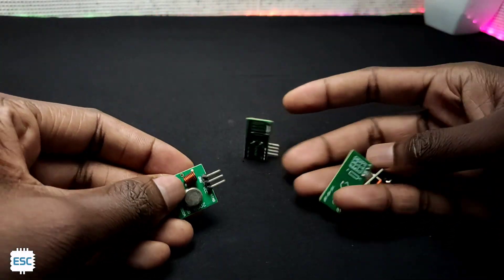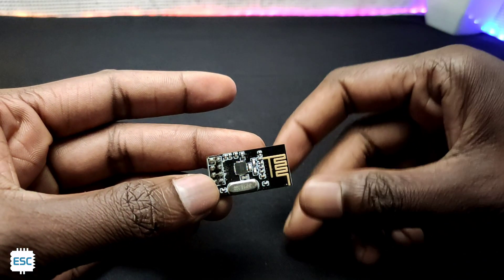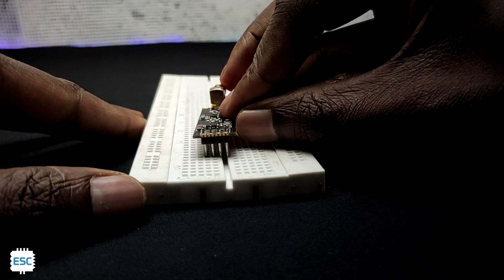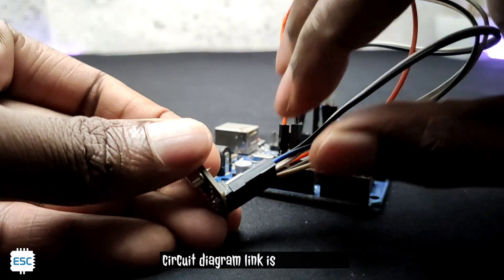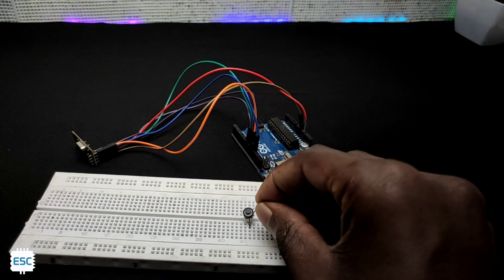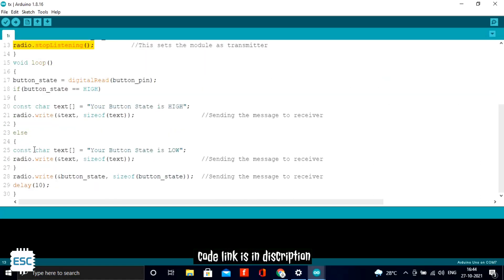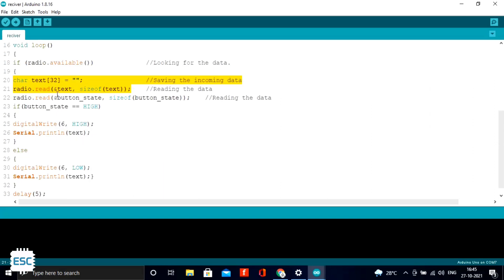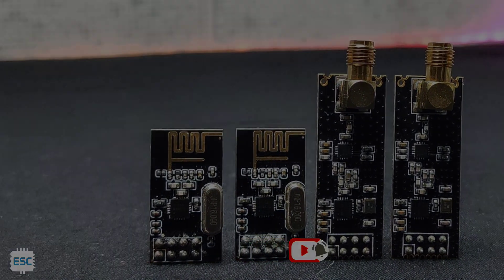NRF24L01 Arduino Tutorial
In this video  i am showing how to interface NRF24L01 module with Arduino Uno

DIY stuff

science projects

___lets connect____

electronics project
arduino
Arduino projects
easy projects
electronics
Edison science corner
Projects
Electronics projects
Arduino uno
How to make a robot using Arduino
Robotics projects
Diy
Diy projects
Diy Arduino projects
Arduino robot
Arduino IoT projects
Iot
IoT projects
Top 10
Best Arduino projects
Pcb
Gerber
Easyeda
Amplifier
Jlcpcb
Ki kad
Atmega328
Esp8266